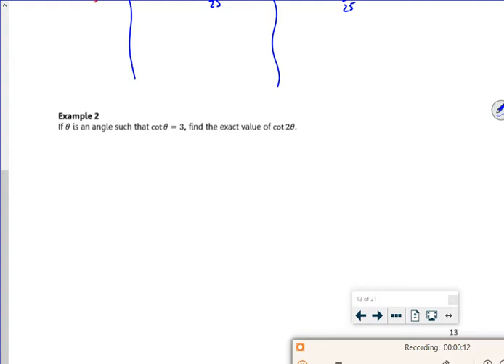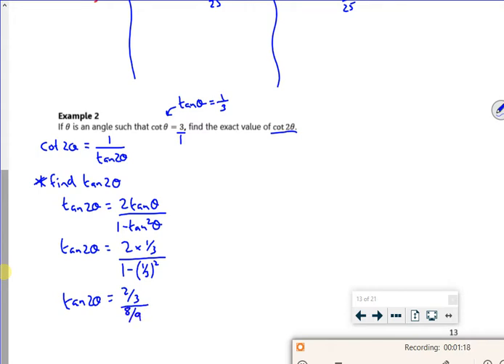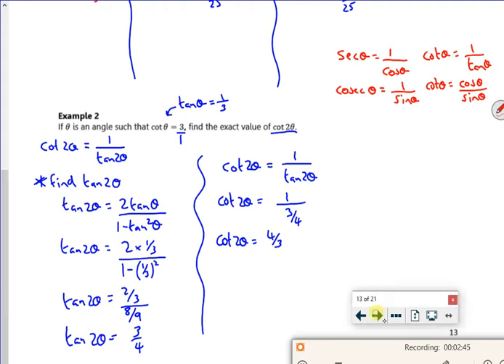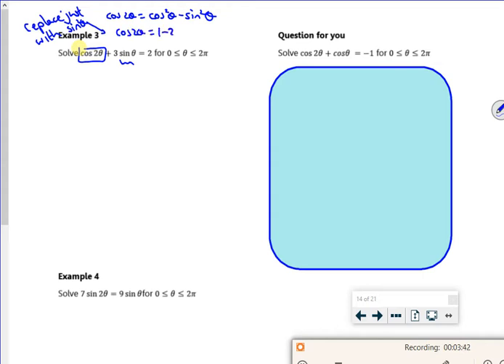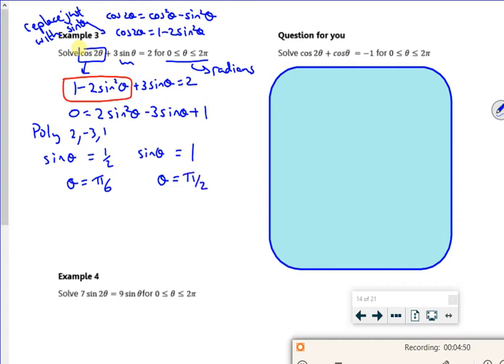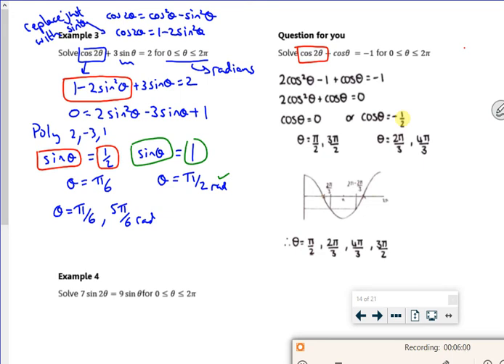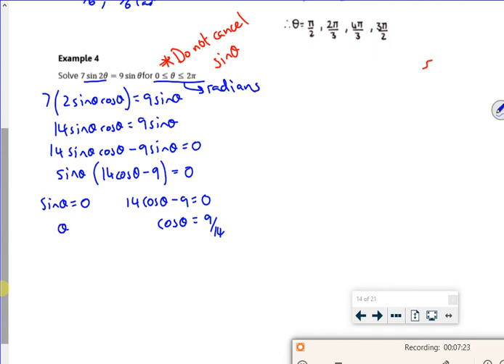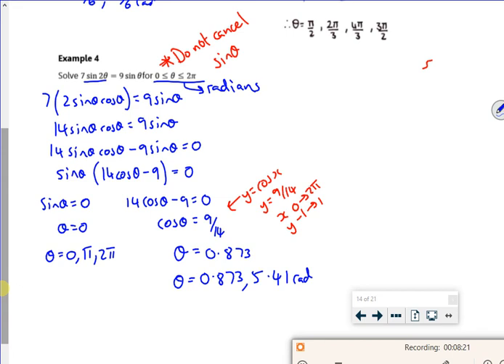A2 further trig lesson4 vid2